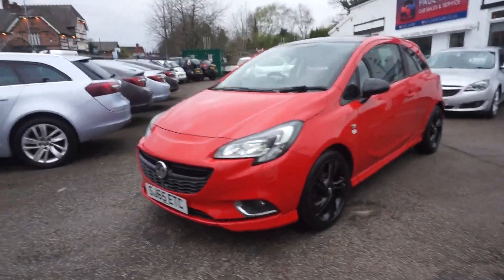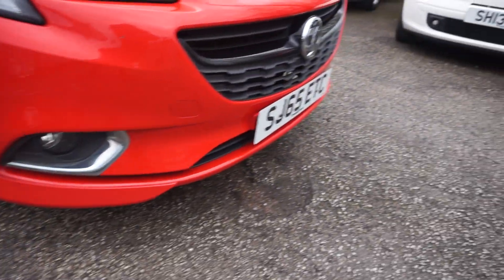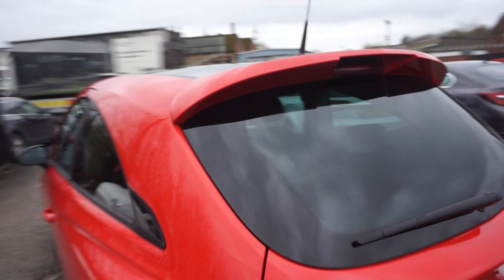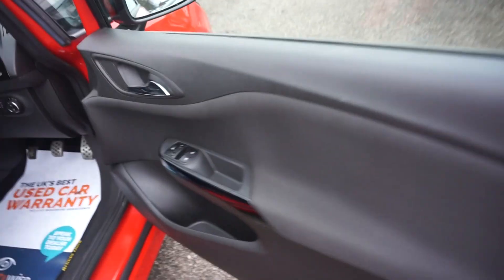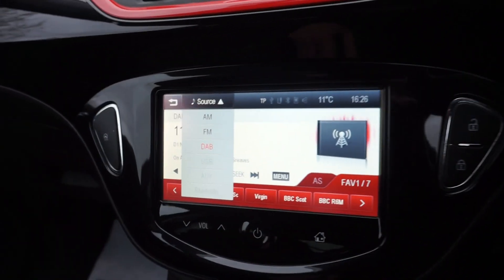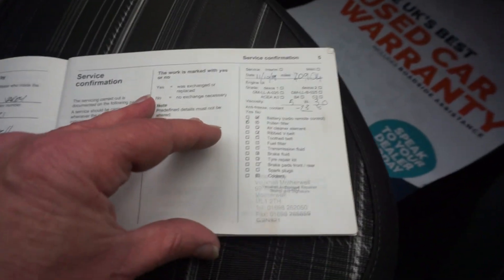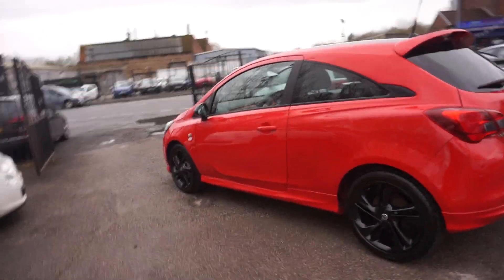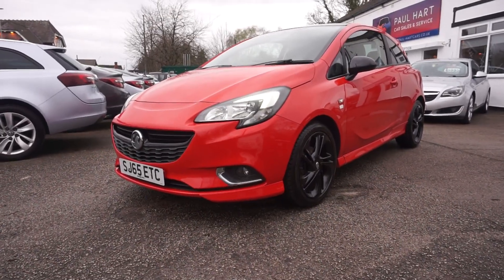corsa 1.2 ltd